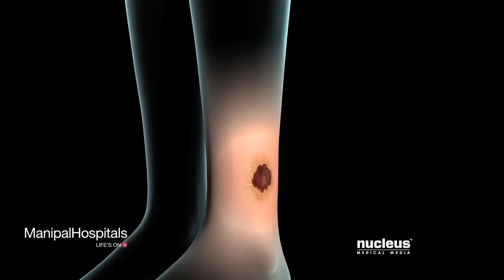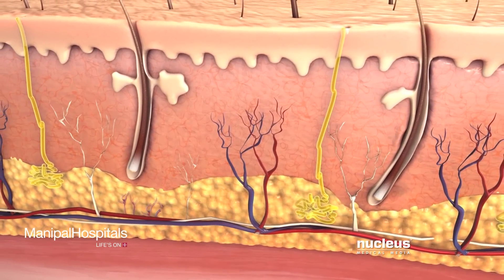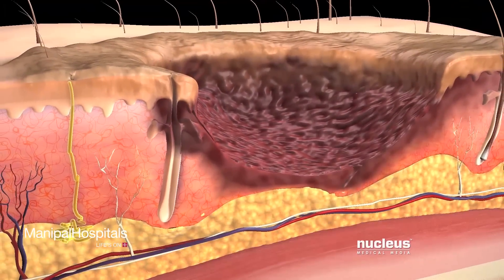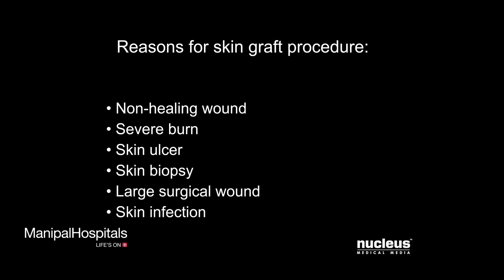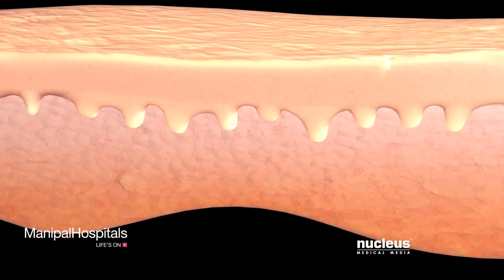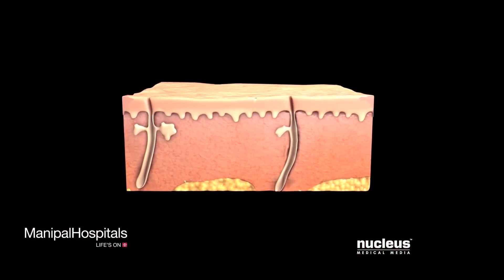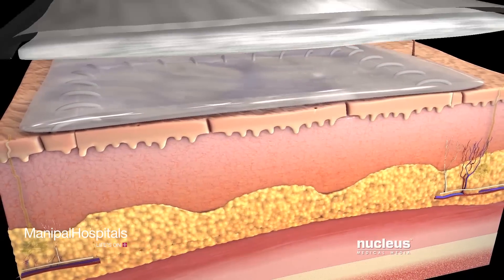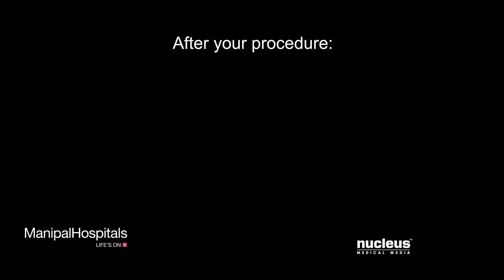Reasons For Skin Graft Transplantation Surgery | Manipal Hospitals.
This video is an informative animated presentation that explains in detail about skin graft. Your surgeon will perform a skin graft operation to repair badly damaged or missing skin by transplanting healthy skin to the site of the damaged skin. In some cases the skin has become so damaged that it will not heal properly. Your doctor may recommend a skin transplantation to repair many skin conditions including a wound that doesn’t heal, a severe burn, skin ulcer, skin biopsy, a large surgical wound, or skin infection. If your surgeon is using your own healthy skin called an auto-graft, he or she may create a split thickness skin graft or a full-thickness skin graft, depending on the depth of skin that your graft needs to cover. After cleaning the area of healthy skin called the donor site, your surgeon will use an instrument called a dermatome for a skin removal operation in which they will remove very thin slices of your skin, creating split-thickness skin graft. For full-thickness skin graft, your surgeon will use a scalpel to remove all the layers of at the donor site. Watch the video to know more about skin graft surgery.

Dermatology
Manipal Hospitals Dermatology Department is well equipped to provide comprehensive treatment for both clinical and cosmetic skin problems, including hair and nails. A well-trained team of skin specialists are present to address issues caused by STDs and skin biopsies are also performed in the case of tumours.

Manipal Hospitals team of doctors are trained specialists that are highly skilled in their respective fields. The hospital provides treatment for all types of dermatological issues. Equipped with the latest in dermatological technology, patients can undergo almost any dermatological procedure in the safest environments. The dermatological team at Manipal Hospitals strives to treat clinical complications and cosmetic flaws to give their patients healthy and glowing skin.